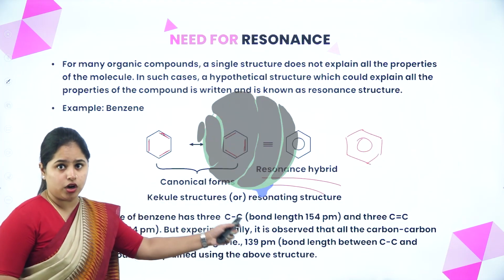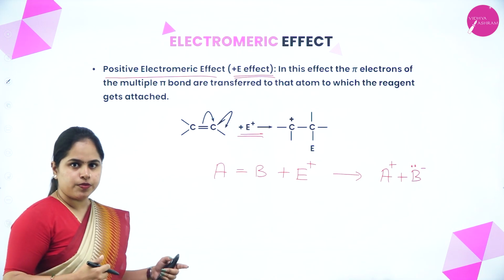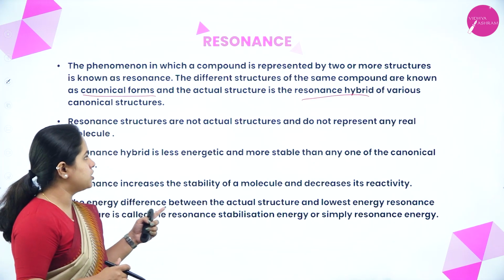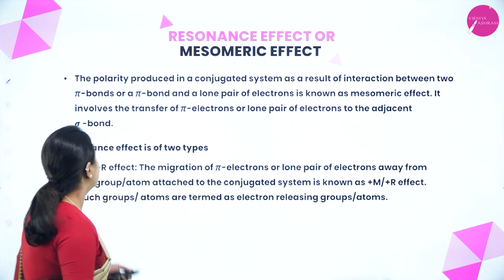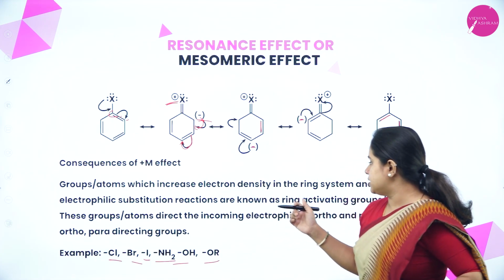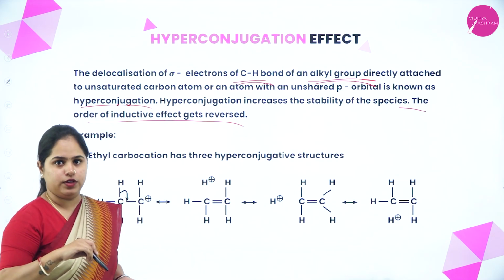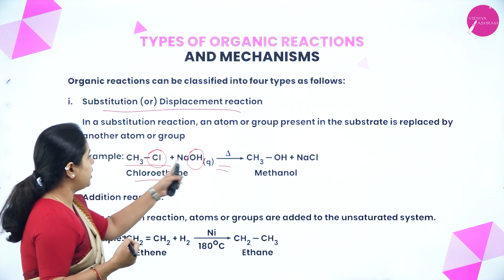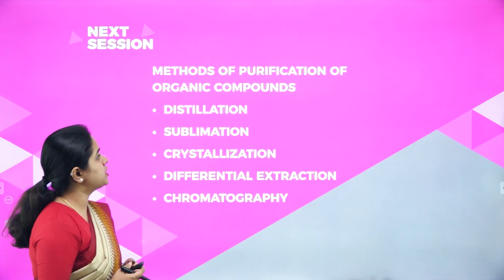DAY 30 | CHEMISTRY | CLASS XI | ORGANIC CHEMISTRY SOME BASIC PRINCIPLES AND TECHNIQUES | L7